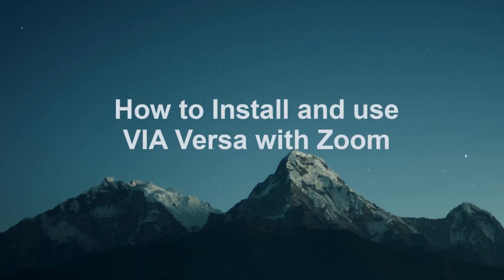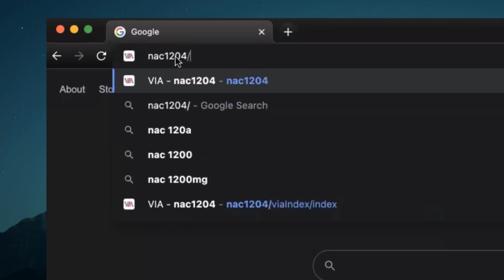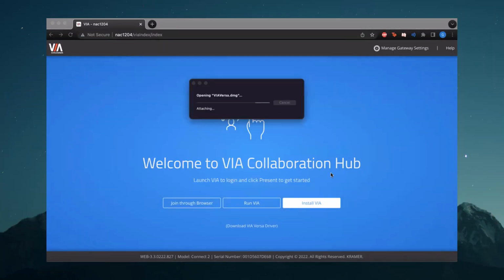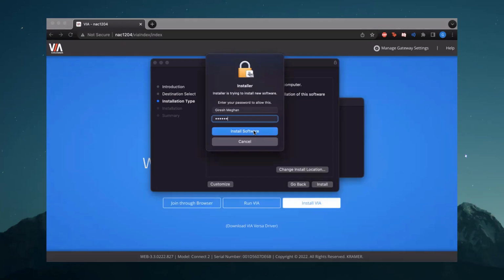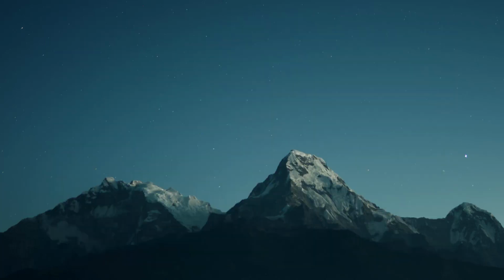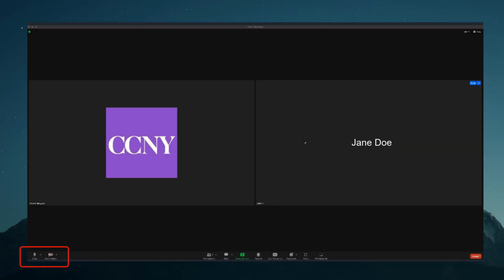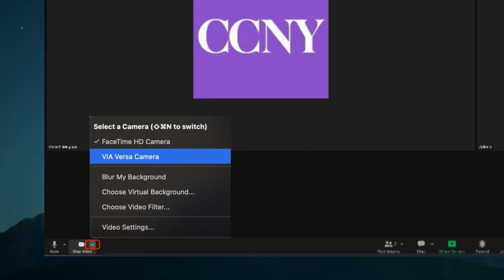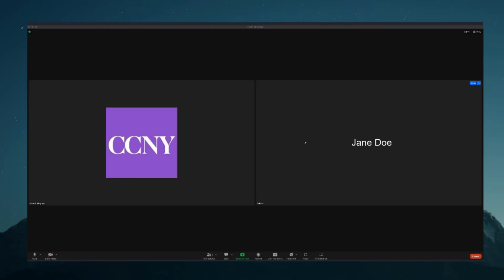VIA: How to Install and Use VIA Versa with Zoom